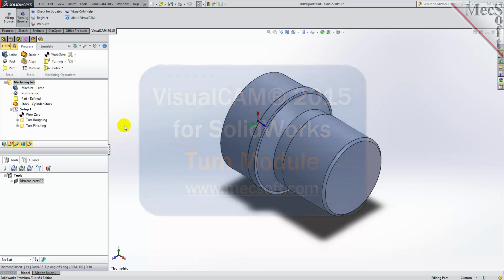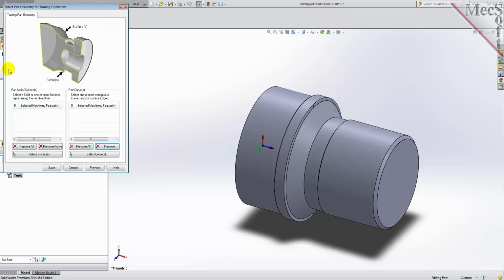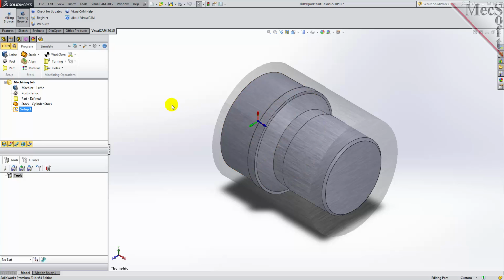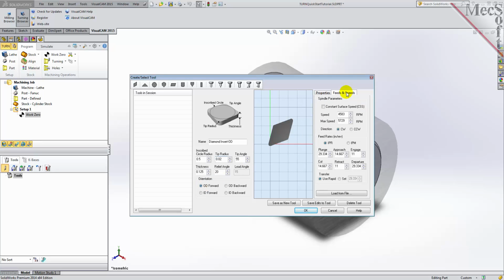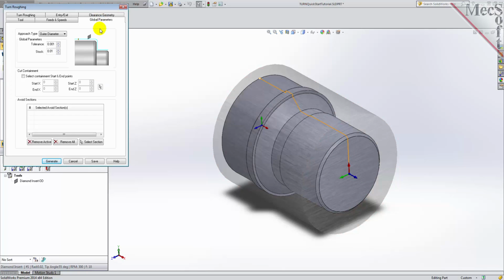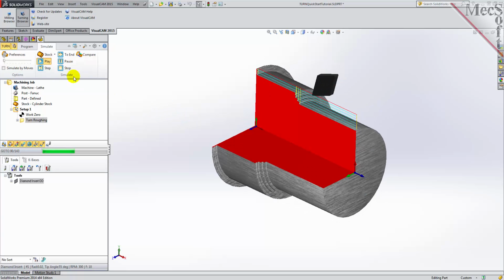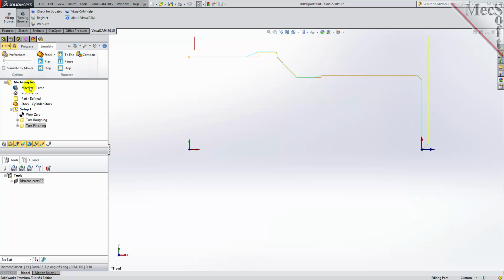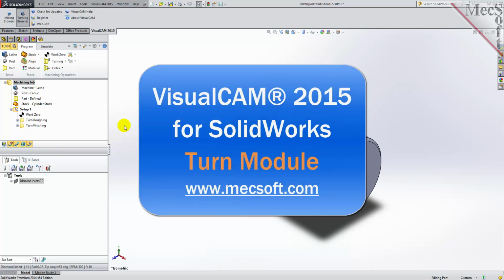VC4SW2015 TURN Quick Start